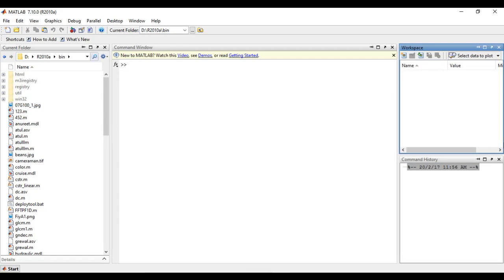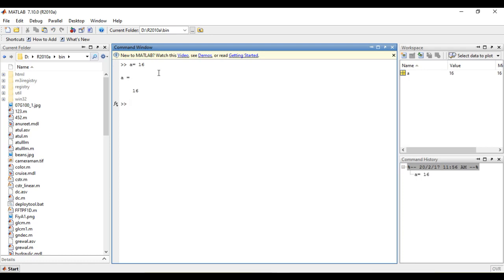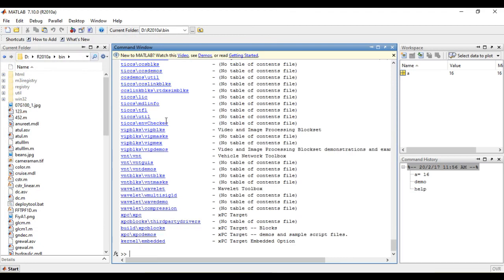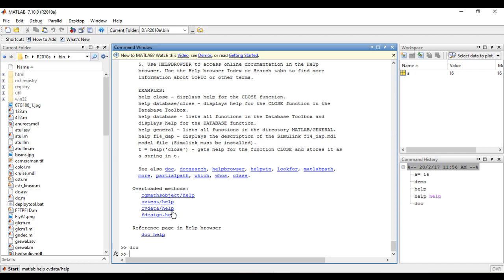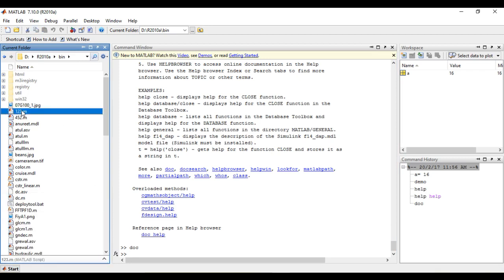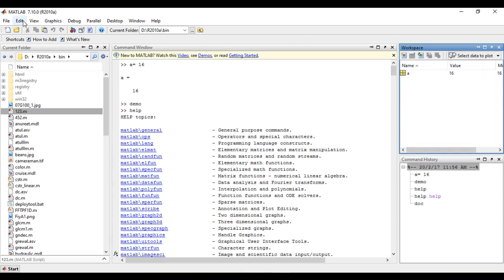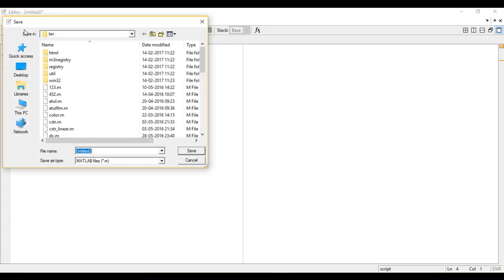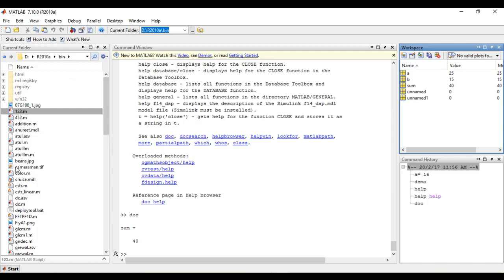introduction to MATLAB software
This video covers MATLAB full course